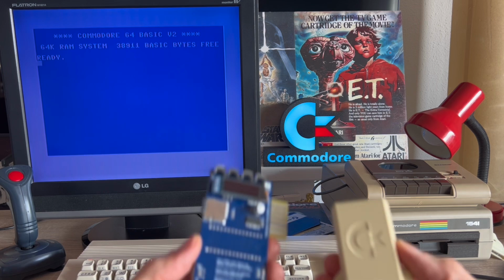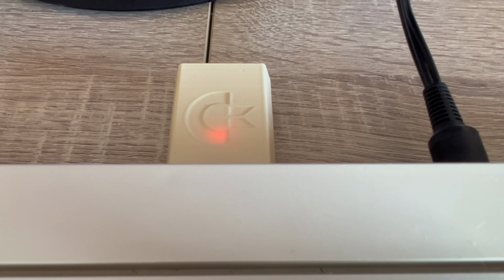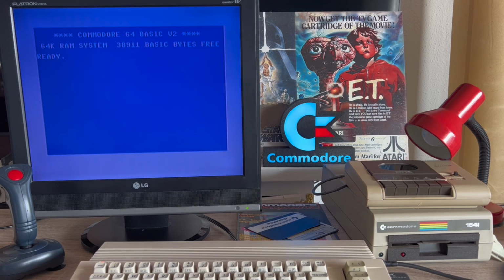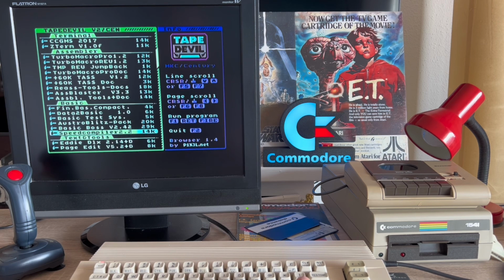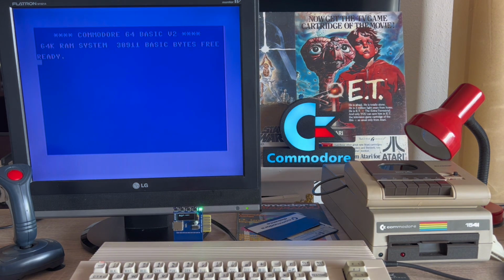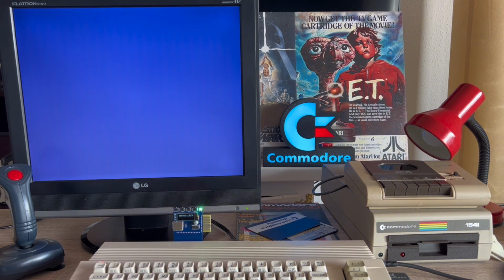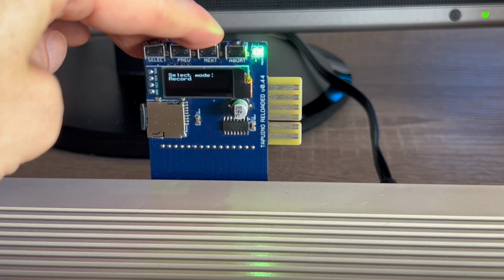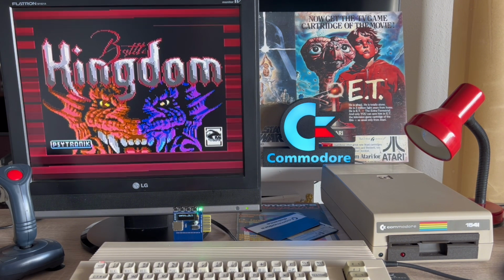TAPUINO or TAPECART for C64 ?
TAPECART or TAPUINO? Which is better, which is more universal?
Please note - TAPUINO works great not only with C64 but also with C16, C128, Commodore VIC and PET.

If you like my work and would like to support me, please consider buying me a disk at: